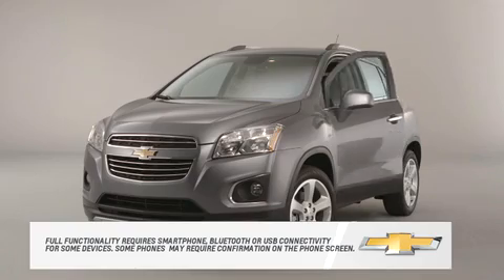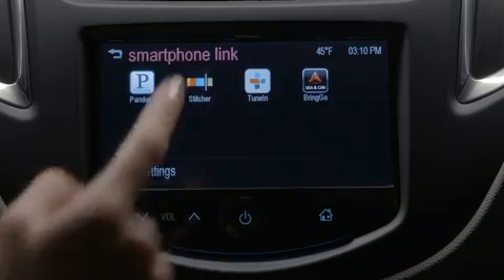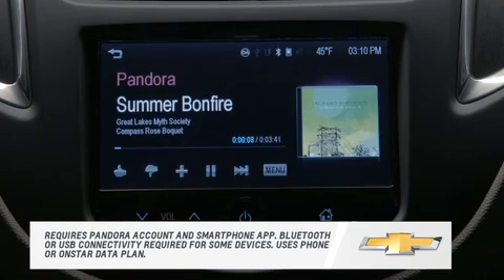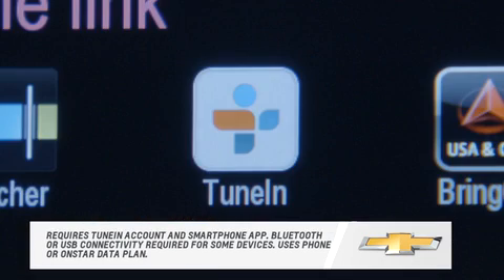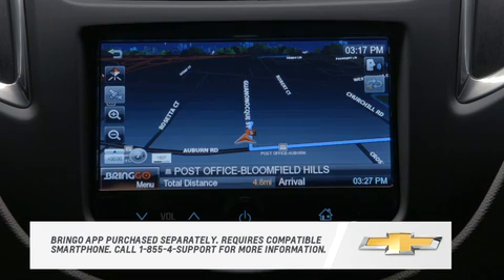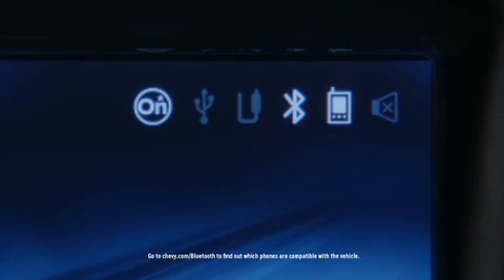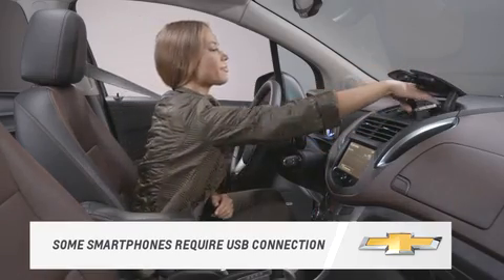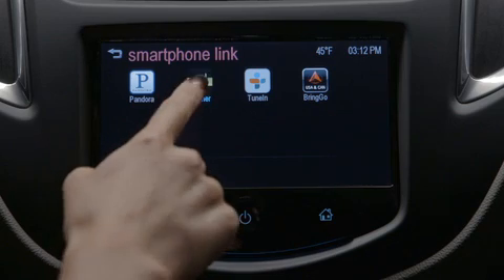2016 Chevrolet Trax How To Smartphone Apps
In this video learn how to use smartphone apps on the 2016 Chevrolet Trax!